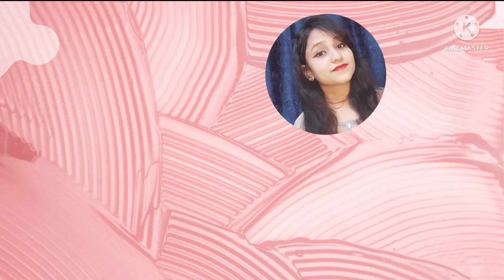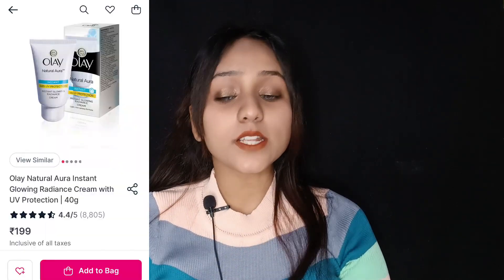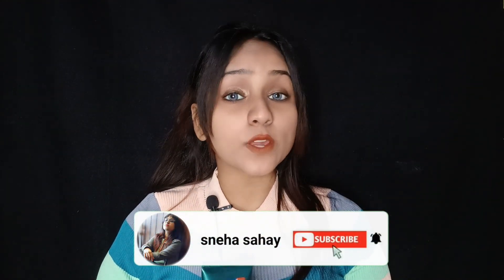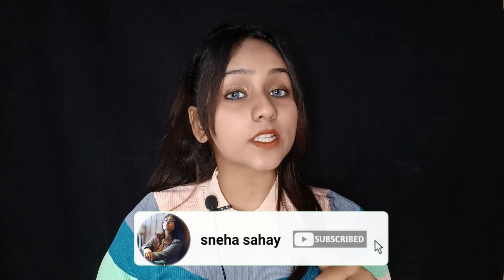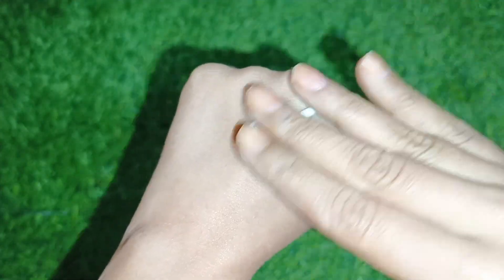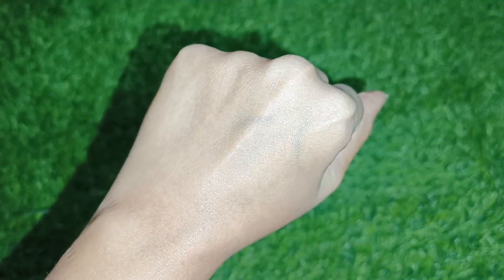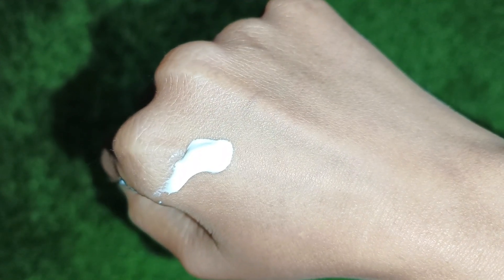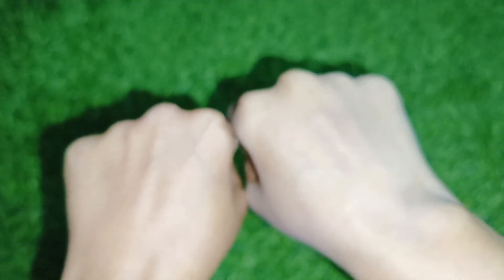Dr Batra's Natural Skin Lightening Cream V/s Olay Natural Aura Glowing skin Radiance Cream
Hey Cute People. Hope You  All Are Doing Well. 🤩🥳

Result May Differ Due To different Skin Type.

Nykaa link🔗🖇️

Hey Guys .If You Found My Video Useful And Getting All Details Of The Product Then Pl Like, Share My Video And Subscribe My YouTube Channel And For Any Type Of Query And Suggestions Plz Comment On The Comment Box.

Thankyou Guy's For Watching My Videos.🥰